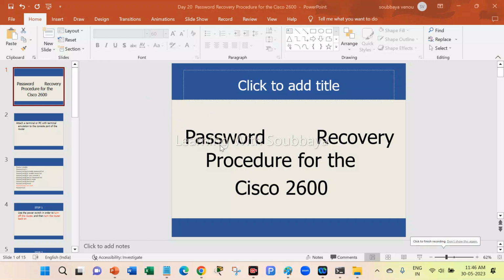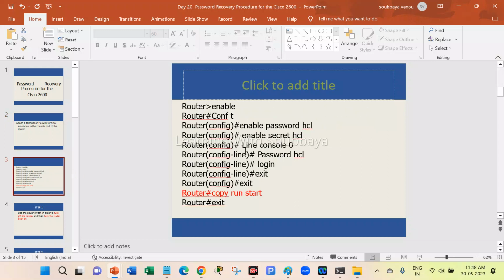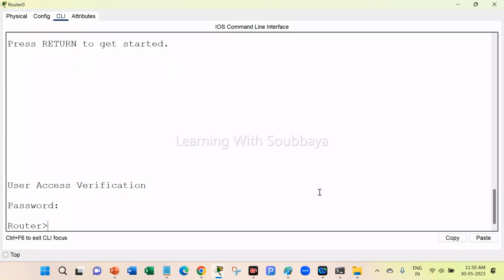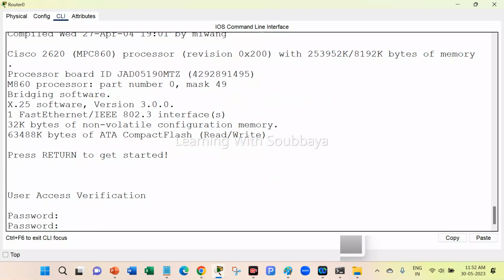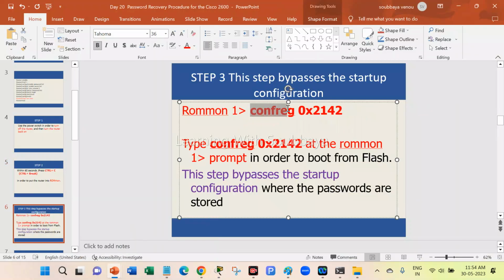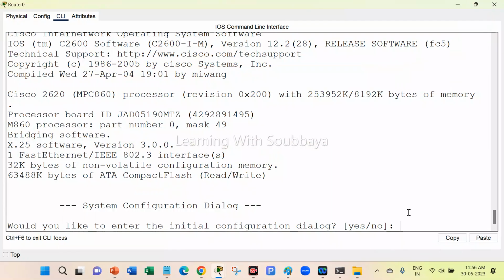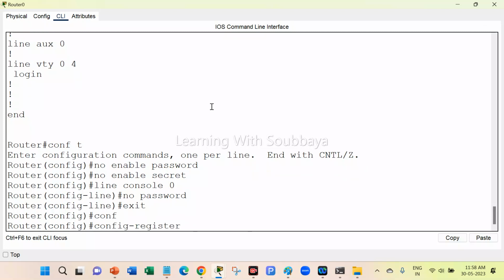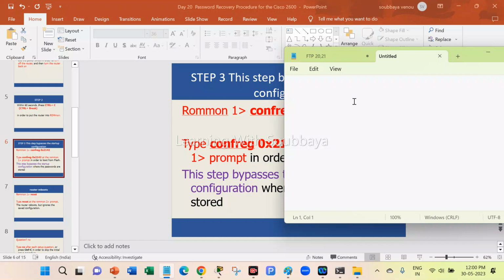Password Recovery 2600 Series Router